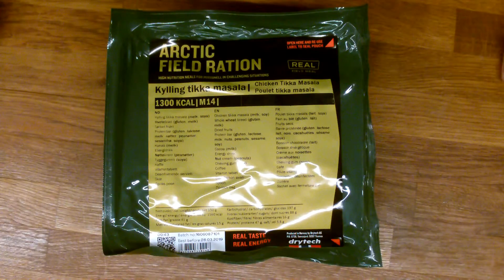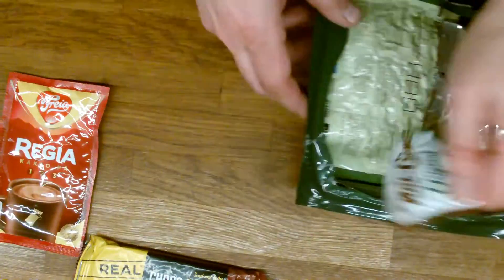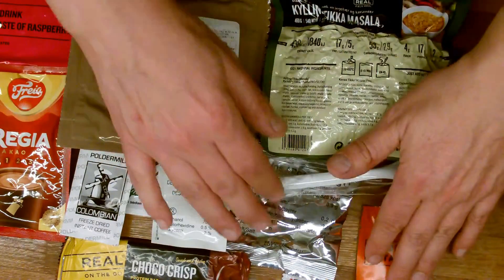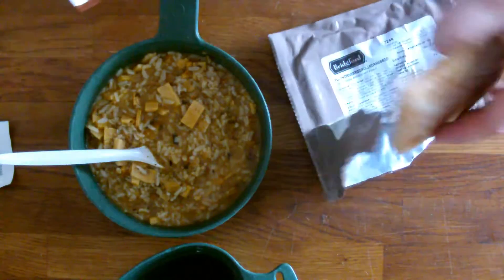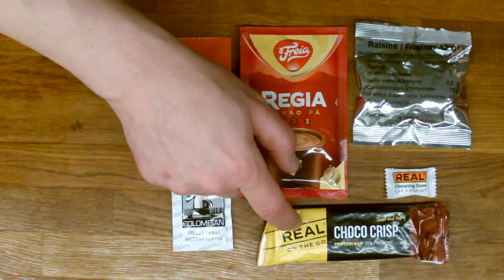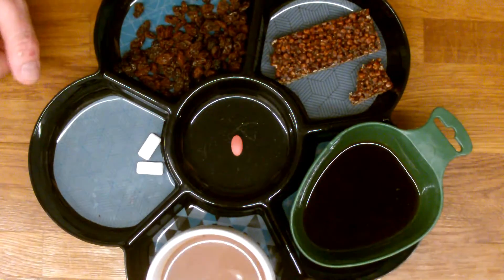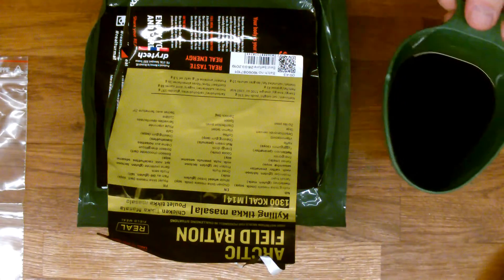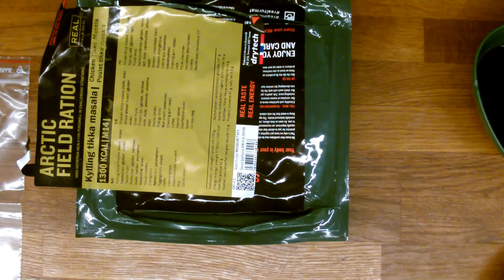Thor-is-testing: Norwegian MRE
Testing Norwegian MRE, 8 hour, menu M14